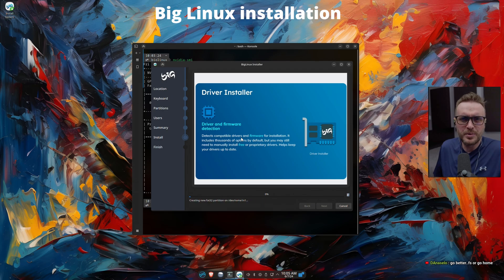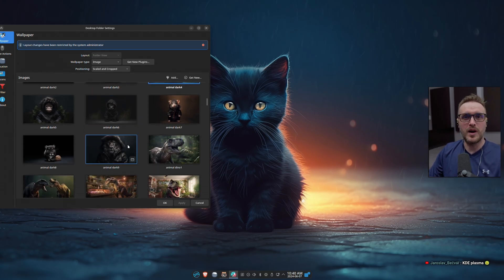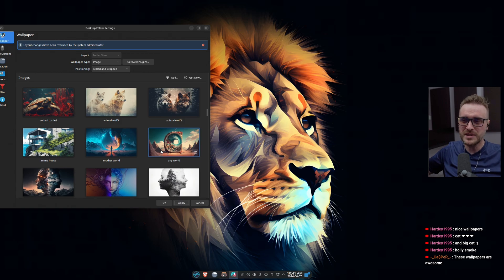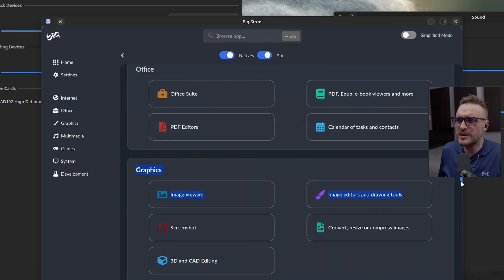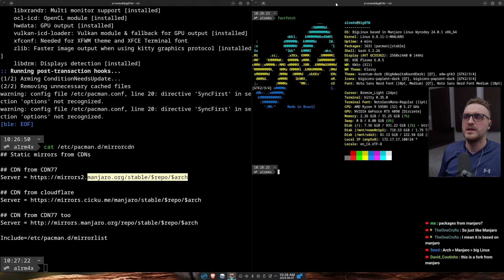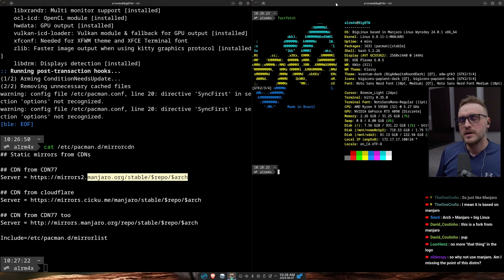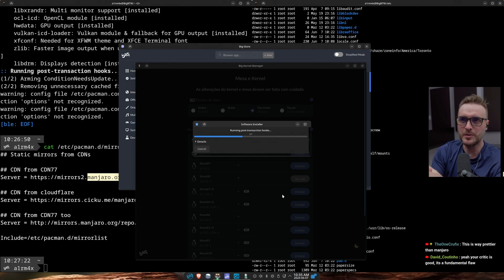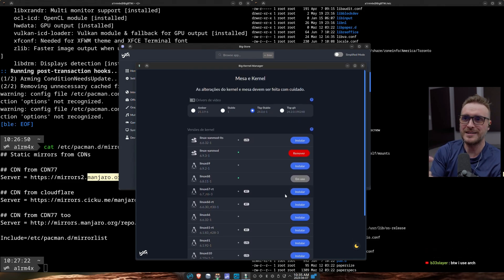Big Linux: it's really complicated...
In this video I share my feedback on Big Linux. Enjoy!

Software used:
►CachyOS (Arch BTW)
►GIMP

Chapters:
00:00 Intro and presentation of Big Linux
02:11 PROS
04:43 CONS
10:00 Final Thoughts